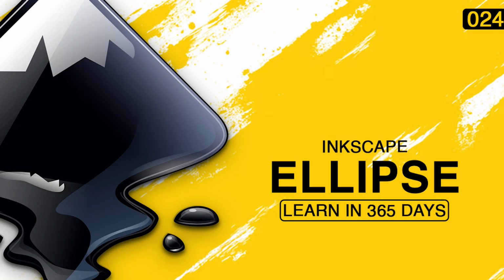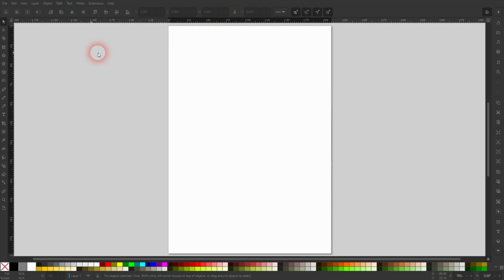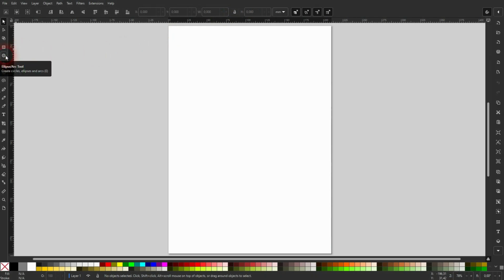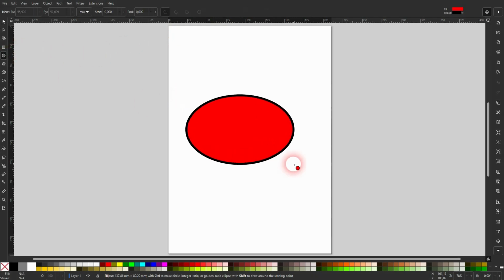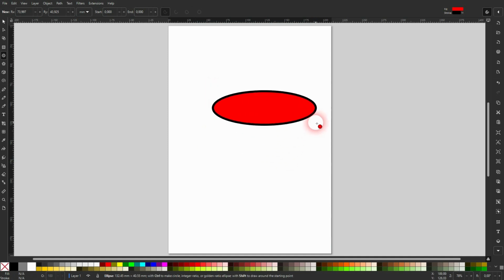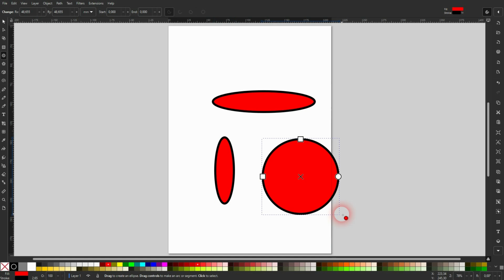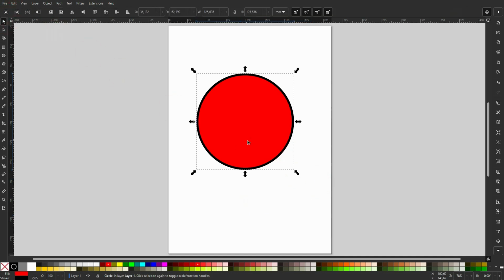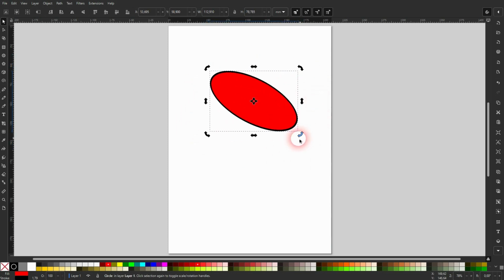How to Create Ellipses in Inkscape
Learn Inkscape in 365 Days - Day 24: In this tutorial I'll show you how to create ellipses in Inkscape